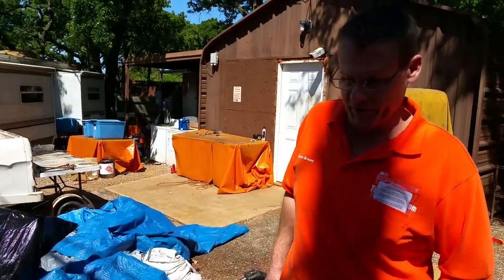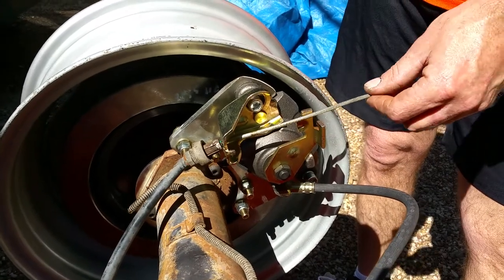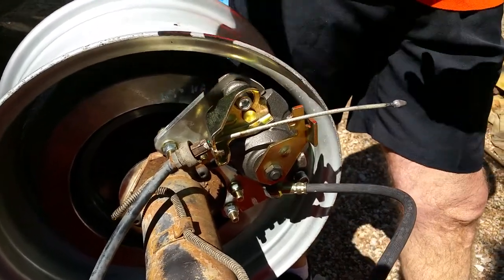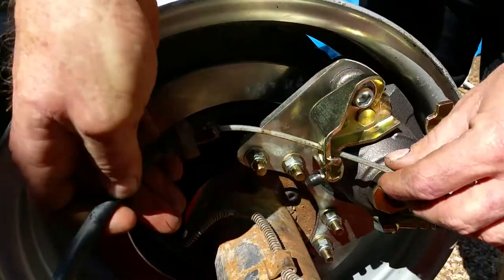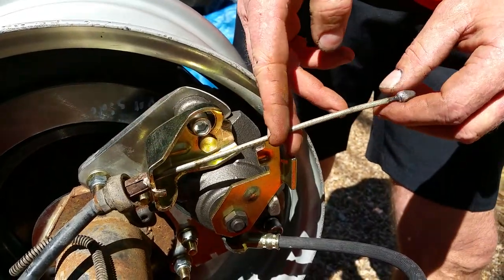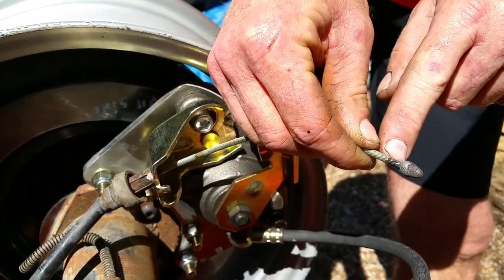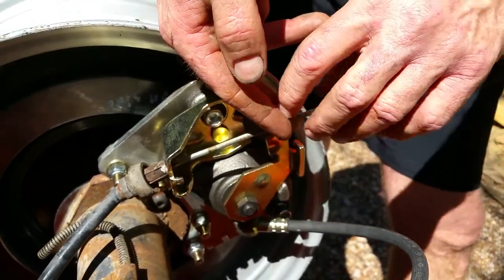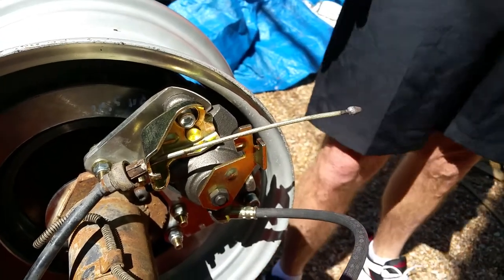HOW TO ADJUST EMERGENCY (PARKING) BRAKE CABLES FOR REAR DISC BRAKE KITS by TheRamManINC.com